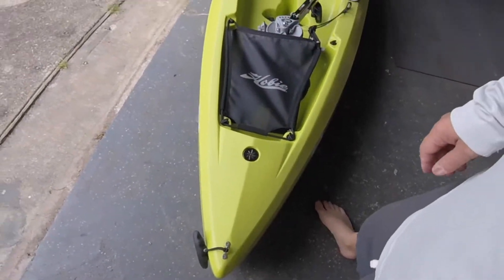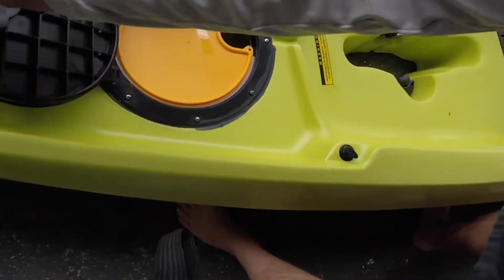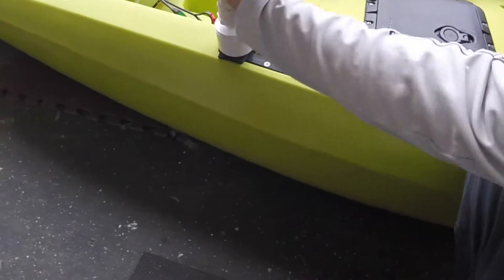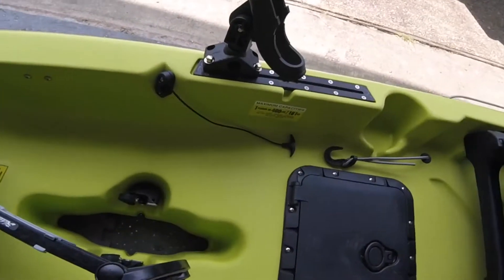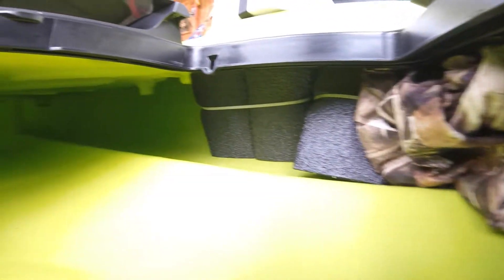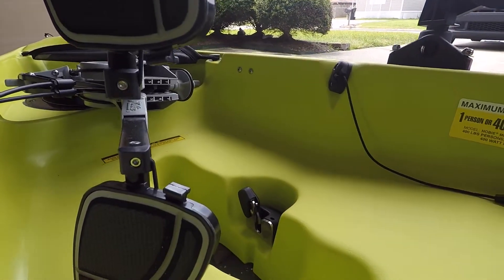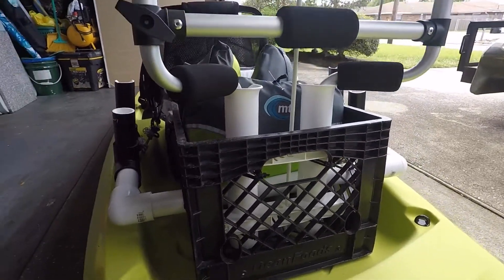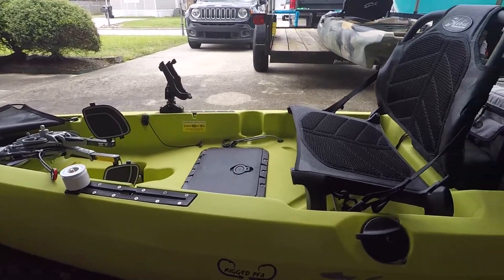hobie compass review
quick review of the 2018 Hobie compass with the mirage drive 180 and a few upgrades